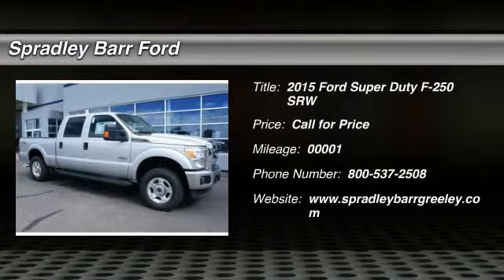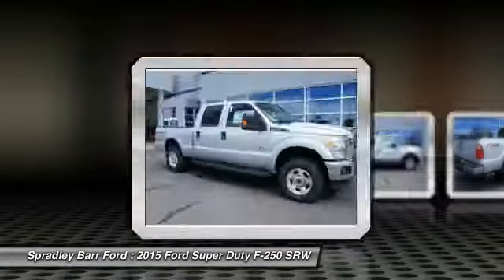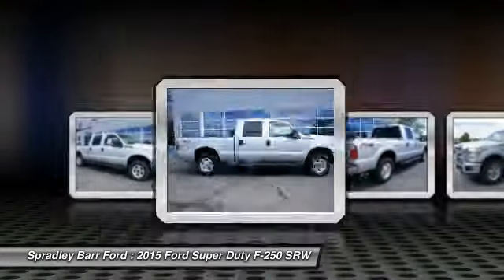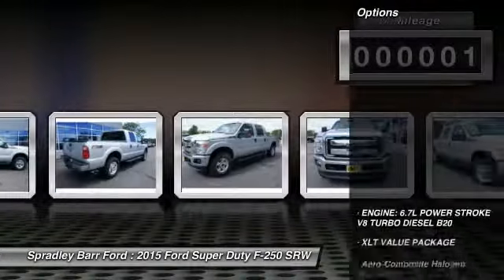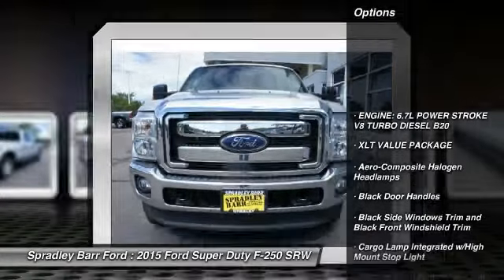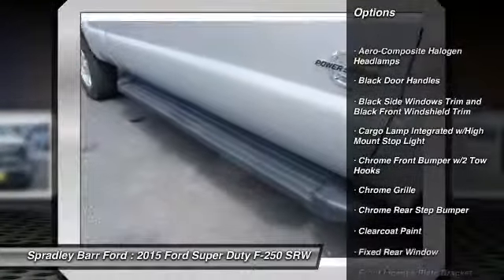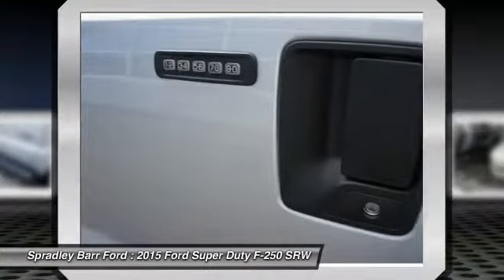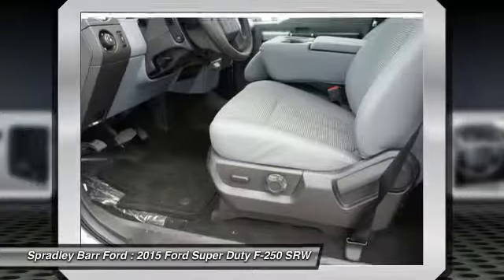2015 Ford Super Duty F-250 SRW Greeley CO R68725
2015 Ford Super Duty F-250 SRW XLT

You'll love this 2015 Ford Super Duty F-250 SRW. This is a car you'll want to take home. With 1 miles, it features Automatic transmission and an exterior color of Ingot Silver Metallic. Call and get in touch with Spradley Barr Ford directly, and be the first to open the car door today!